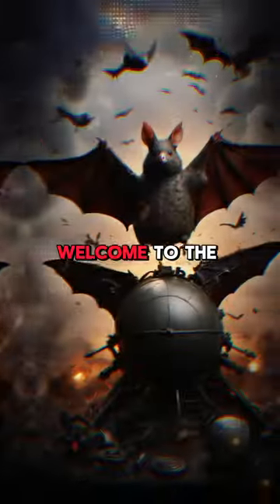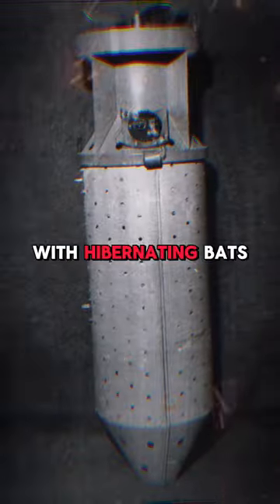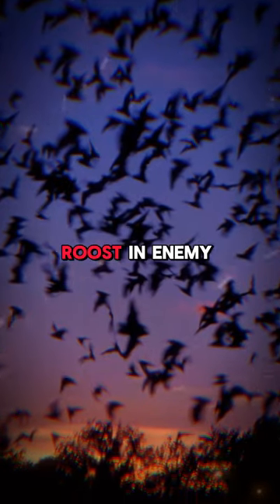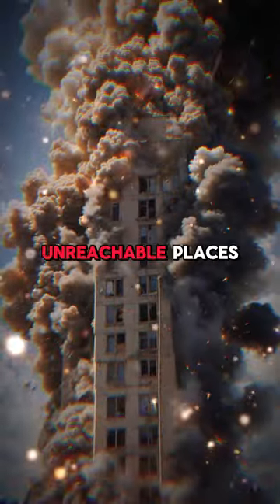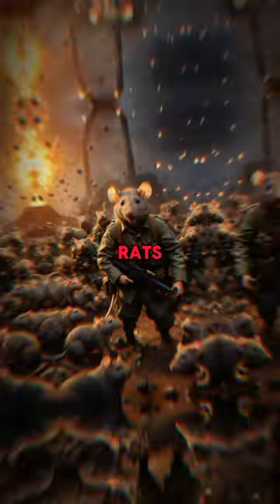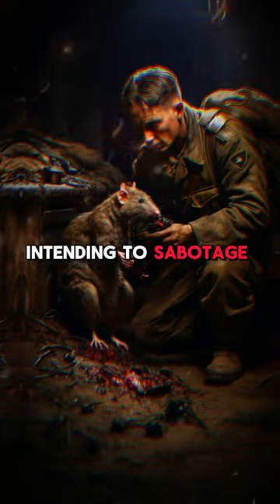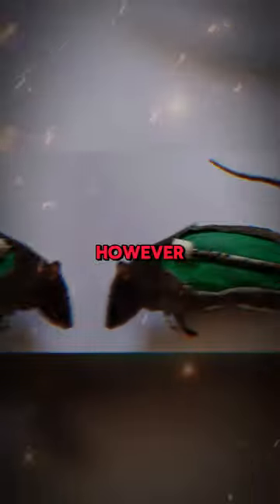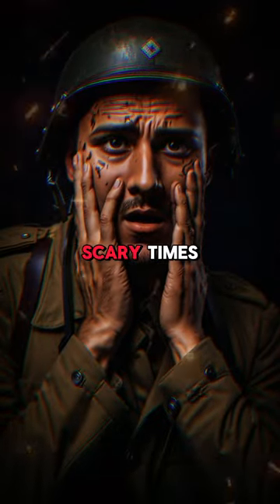WW2 History Facts - Weapons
Step into the bizarre side of history with our video, 'Weird WWII Weapons: Bats, Pigeons & Exploding Rats!' Explore some of the most astonishing and unconventional weapons of World War 2. This video unveils the unusual tactics and inventions that emerged during WW2, including bomb-laden bats, missile-guiding pigeons, and the explosive deception of rats. Perfect for history enthusiasts and the curious alike, these World War 2 facts go beyond the conventional narratives. Packed with engaging content and surprising history facts, our channel brings you unique insights into one of the most pivotal events in history.